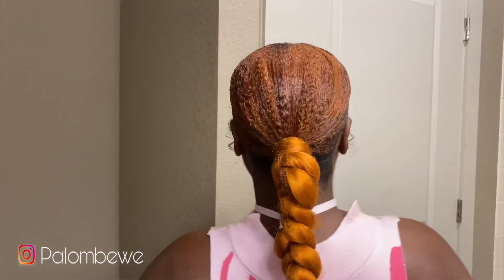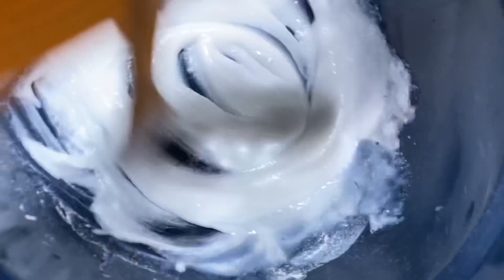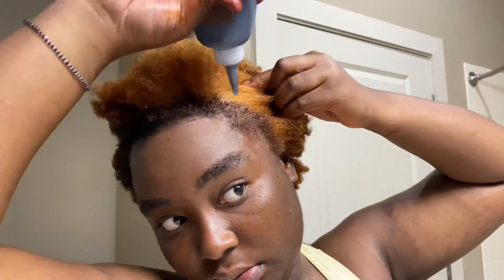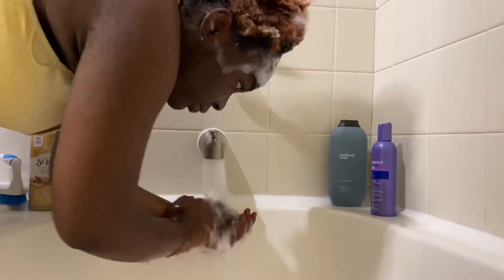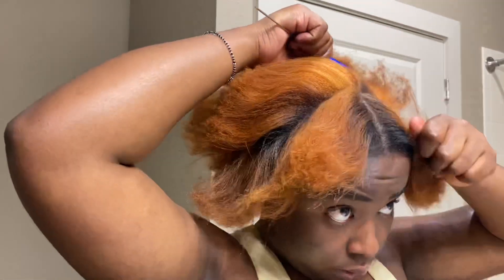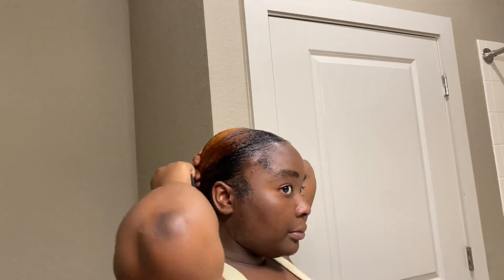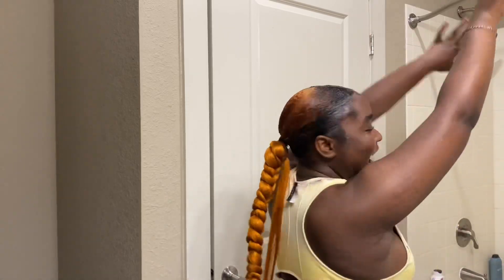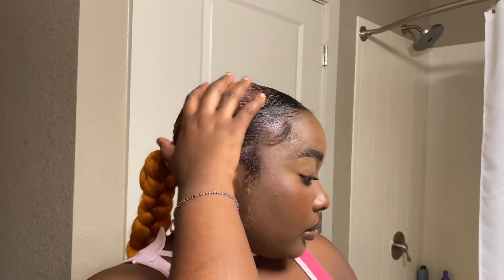How to: braid a sleek ponytail with color //darkskin//hair tutorial.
Hello
Thank you for turning🤍 if you are new to the channel you are very much welcome 😘
 And If you are not hi babes how are you doing?

Today I decided to do something new and I really feel good about it,I changed my hair color to this lovely ginger orange🧡🧡

Prouducts used
-clairol hair color in the shade (flaming desire)
-clairol hair color in the shade(natural black)
-purple shampoo
-outre DIY pre stretched braiding hair(pumpkin spice)
-gorilla gel
-got2be spray

Tools used
Red by kiss blow dryer
Hot tools signature series flat iron
Hot comb
Black thread (rubber bands)